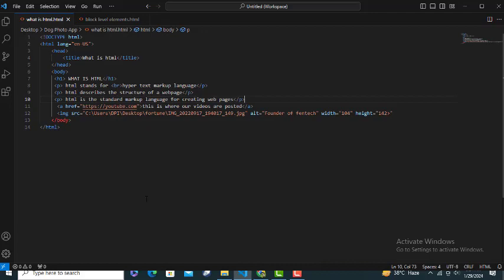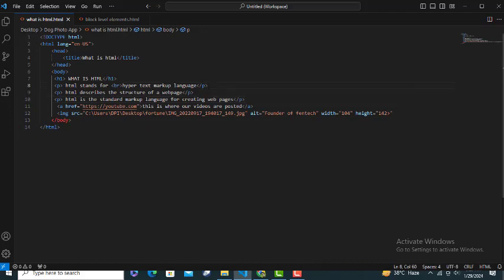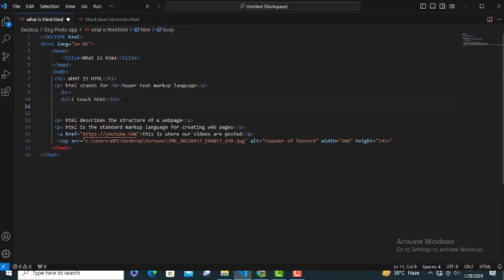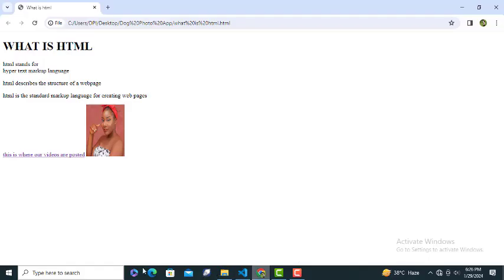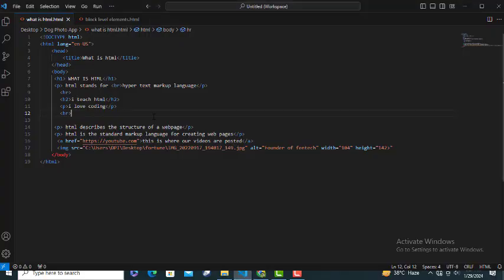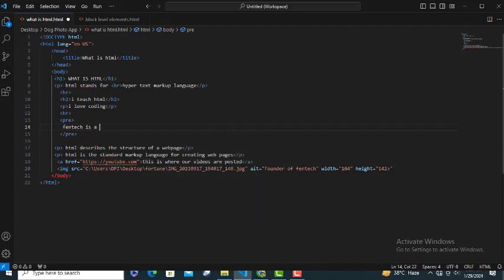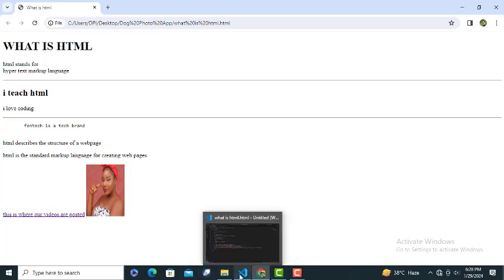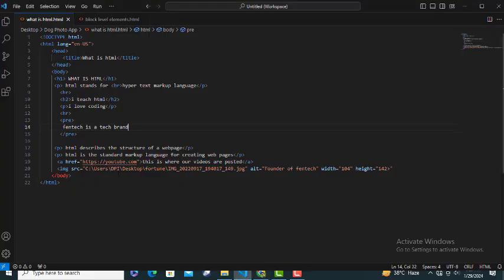"Master HTML for Free with Fentech's Online Class on YouTube"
Join Fentech's free HTML online class on YouTube and learn the fundamentals of web development at your own pace. This comprehensive course covers everything from basic HTML syntax to advanced topics such as multimedia and website layout. Whether you're a beginner looking to get started with web development or an experienced developer seeking to expand your skillset, Fentech's HTML online class is the perfect resource for you.